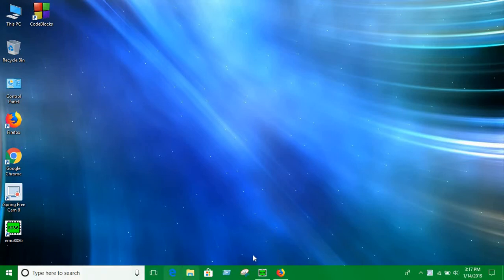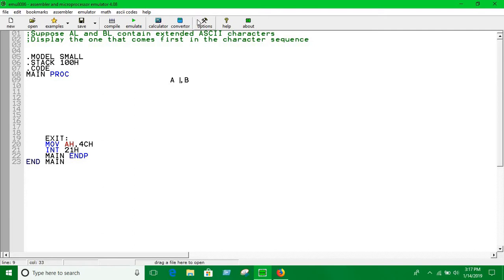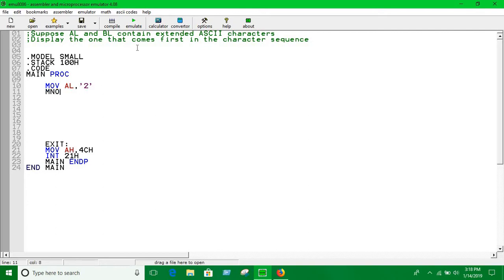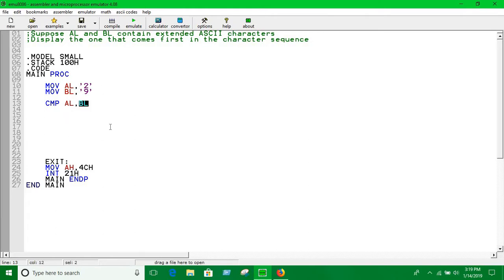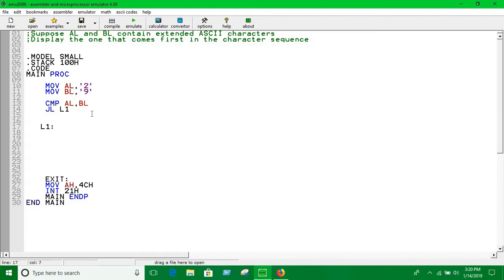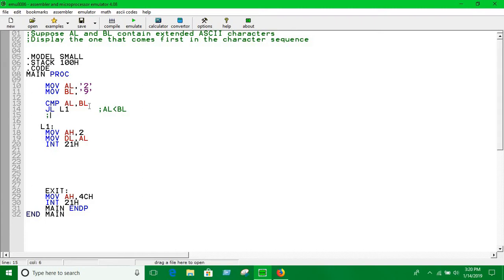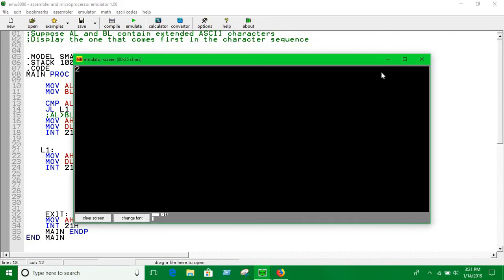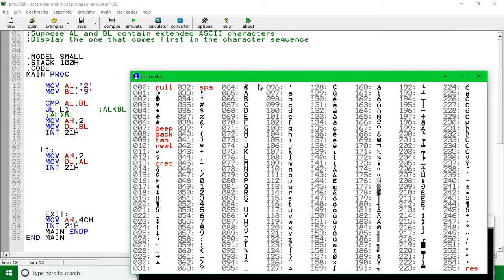11. Print the Character that comes First in the Sequence || Assembly Language Programming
;Suppose AL and BL contain extended ASCII characters
;Display the one that comes first in the character sequence

.MODEL SMALL
.STACK 100H
.CODE
MAIN PROC

    MOV AL,'2'
    MOV BL,'9'

    CMP AL,BL
    JL L1

    MOV AH,2
    MOV DL,BL
    INT 21H

   L1:
    MOV AH,2
    MOV DL,AL
    INT 21H

    EXIT:
    MOV AH,4CH
    INT 21H
    MAIN ENDP
END MAIN

    EXIT:
    MOV AH,4CH
    INT 21H
    MAIN ENDP
END MAIN